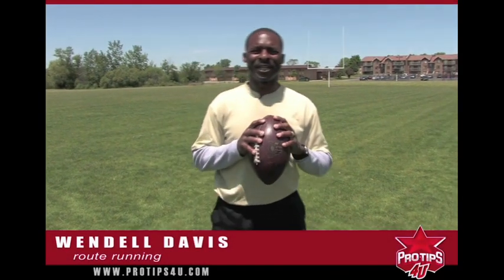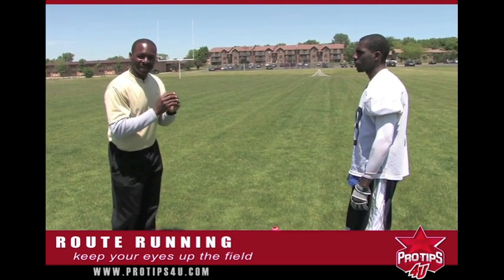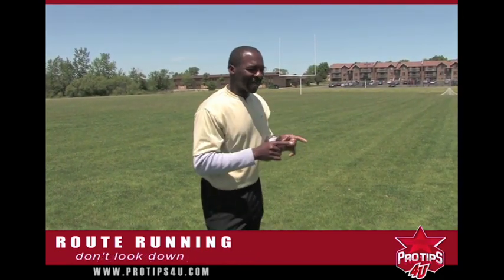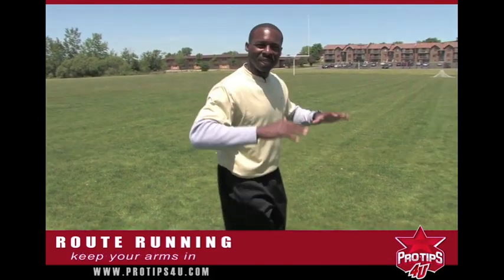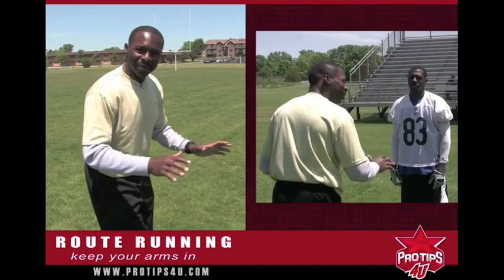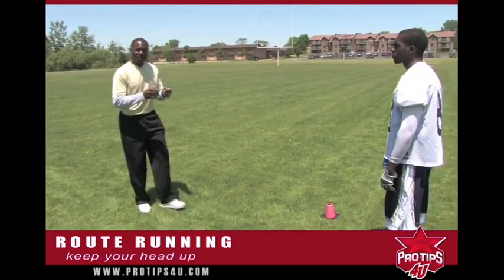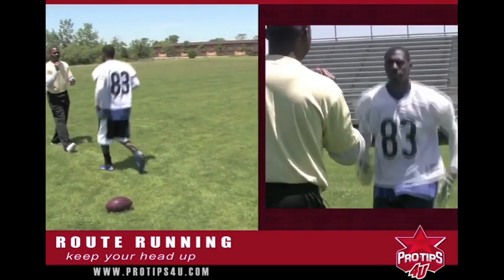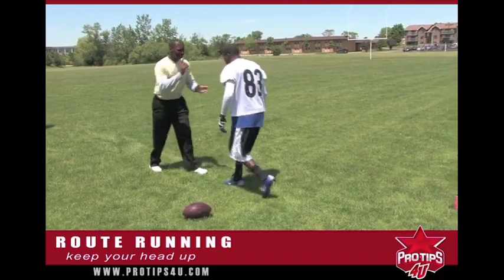Football Tips: Wide Reciever Route Running with Wendell Davis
In this Pro Tips 4u sample video, former Chicago Bear, Wendell Davis talks about proper route running. Learn the secrets of what to do with your head, arms and eyes in faking out a defender; plus, you'll learn about angles, stretching zones, crossing routes and the importance of staying flat in your breaks to gain separation from the defender.